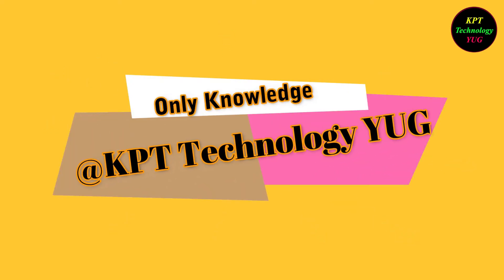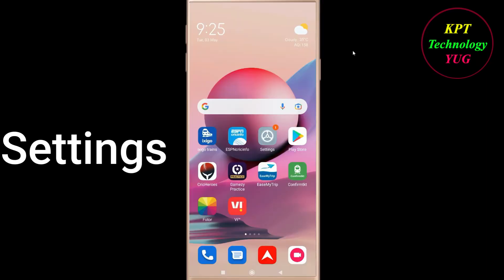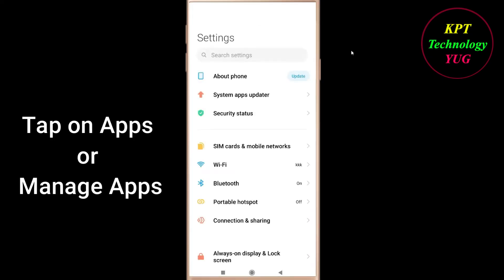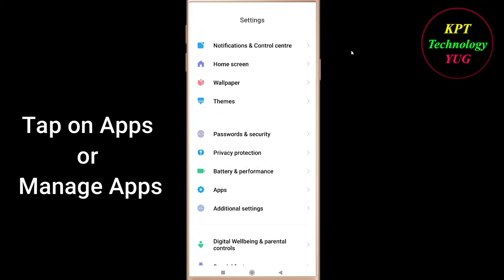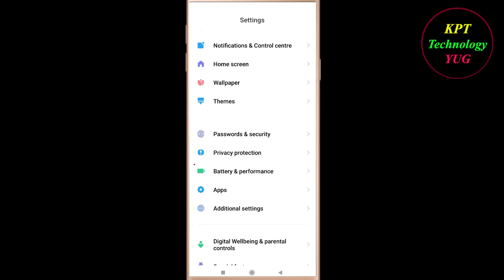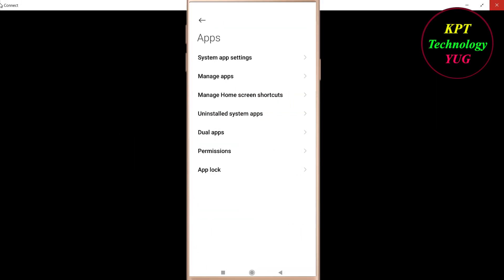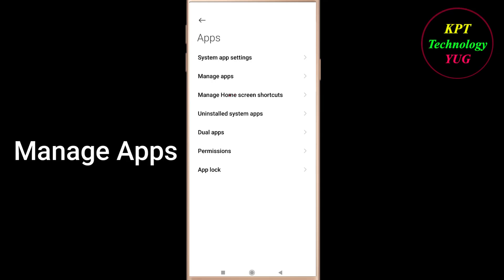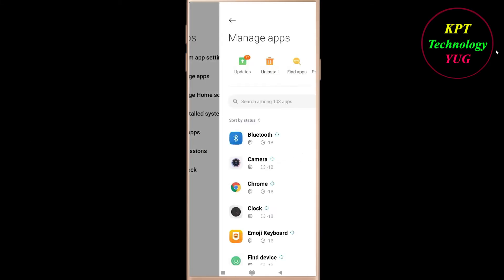How to Fix CricHeroes Oops - Something Went Wrong Error in Android & Ios - Please Try Again Later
Let's Fix CricHeroes  Oops - Something Went Wrong Error in Android & Ios - Please Try Again Later just follow some basic steps to fix this issue.